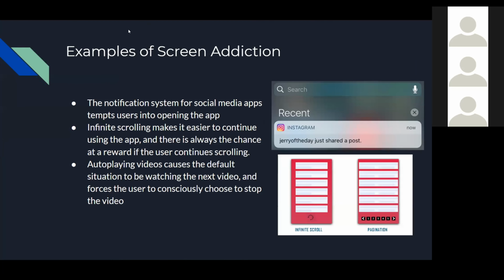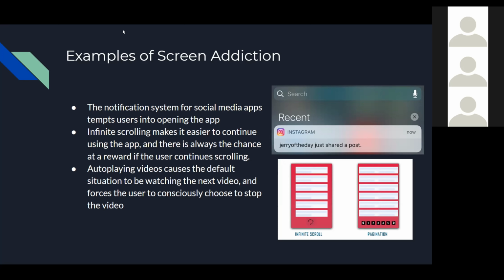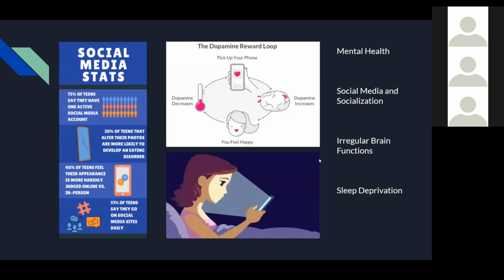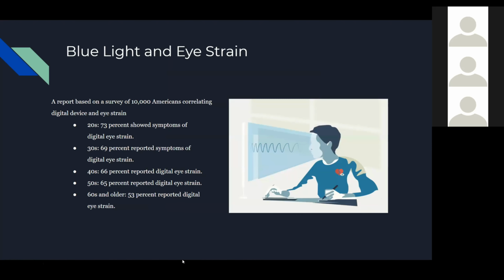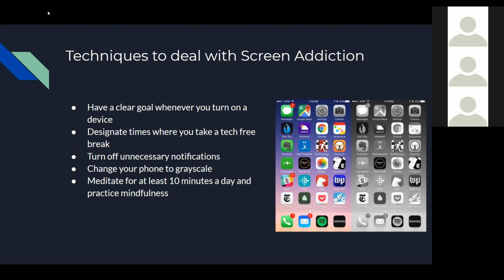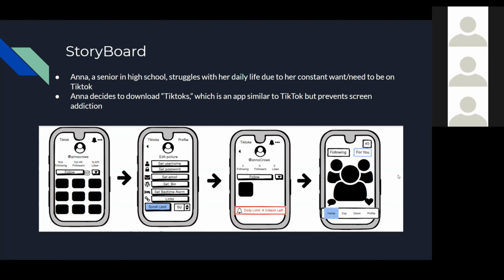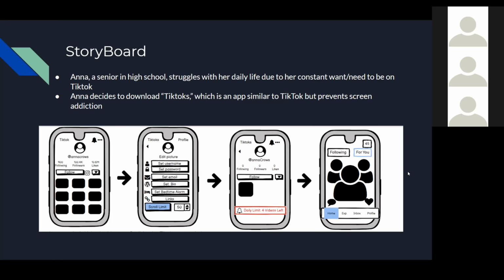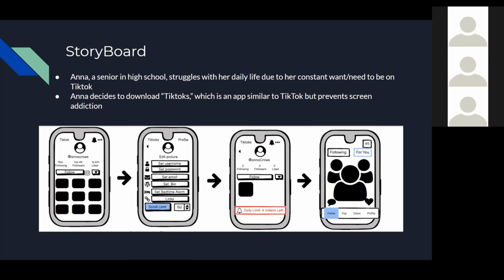CS 2104 Final Project